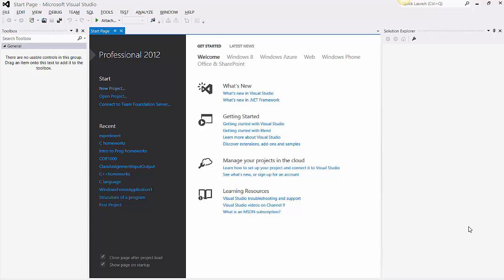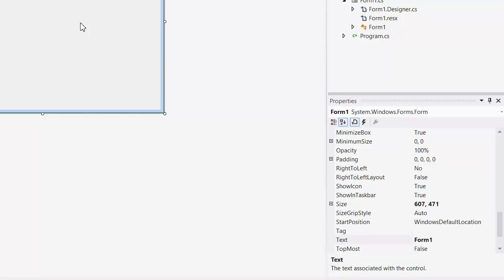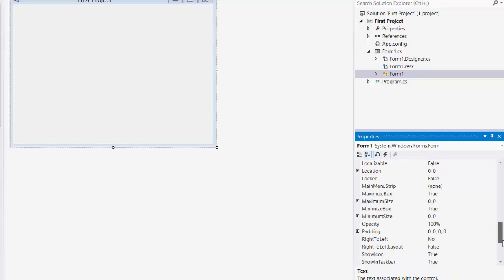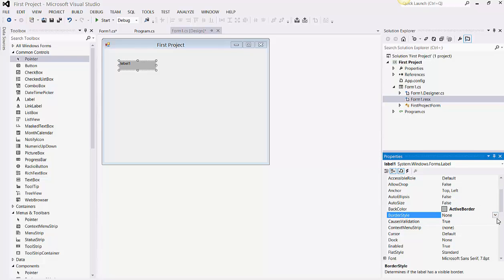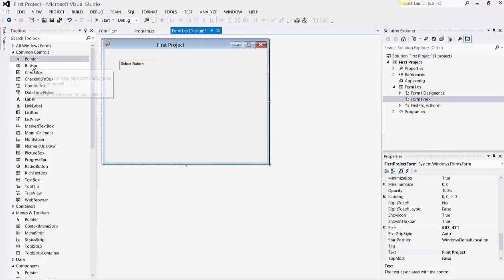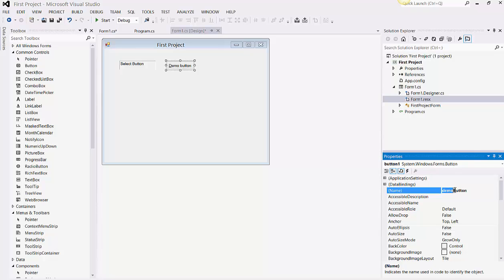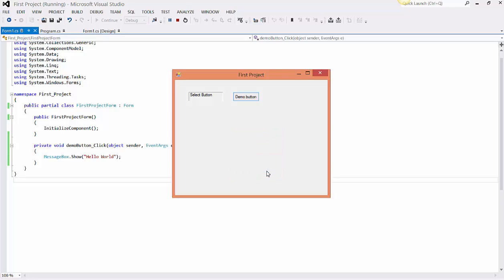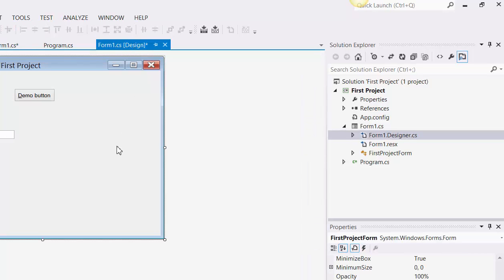Visual Studio Intro C sharp